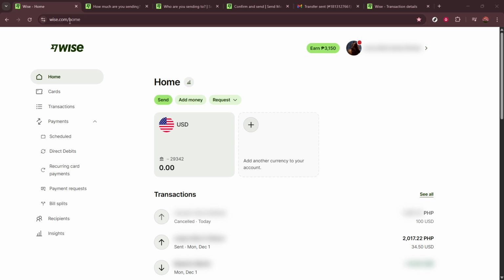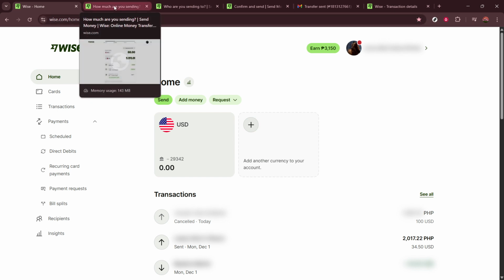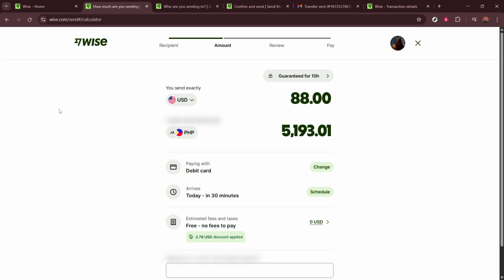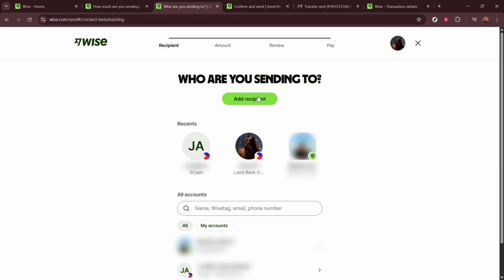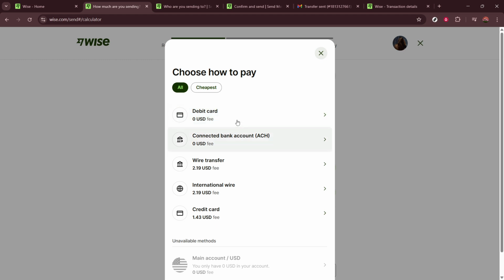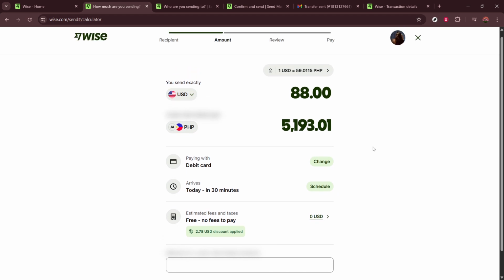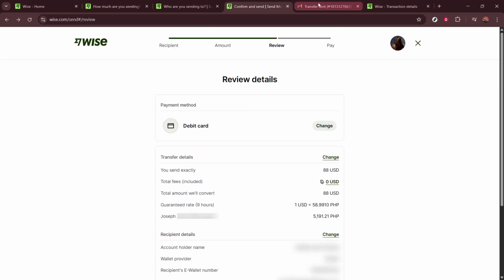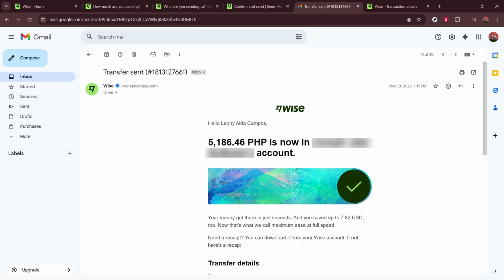How to Use Wise to Send Money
In this video, we walk through the step-by-step process of sending money using Wise to ensure your funds reach their destination quickly and securely. I will guide you through the entire interface, from setting up your transfer details and selecting the currency pair to understanding the real exchange rate and transparent fee structure. We will also cover the different funding methods available—such as bank transfer, debit card, or credit card—and show you how to enter your recipient's banking information correctly to avoid delays. Whether you are paying bills abroad or sending money to family, this tutorial covers everything you need to know to transact with confidence.